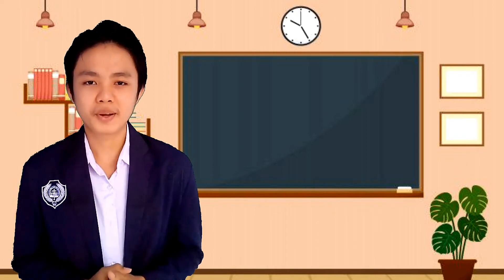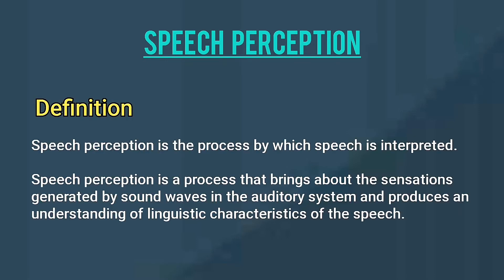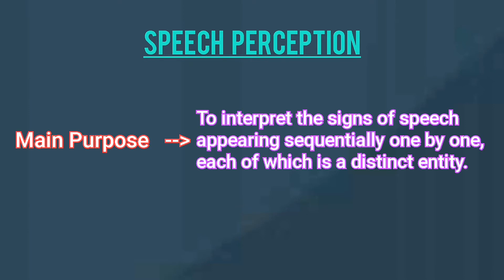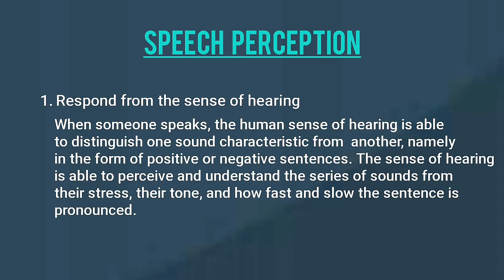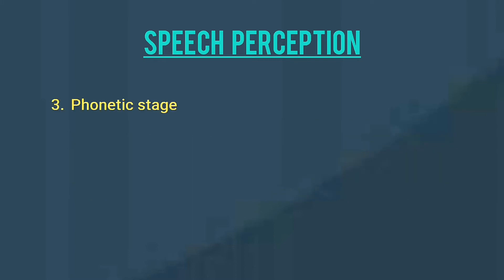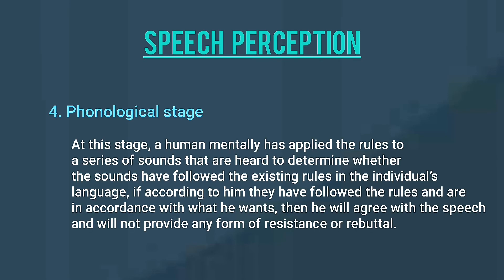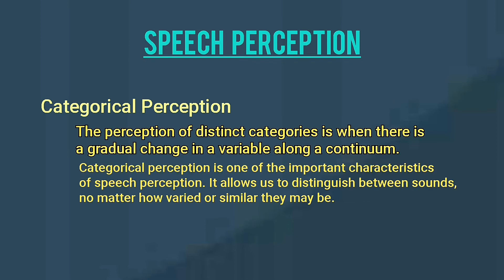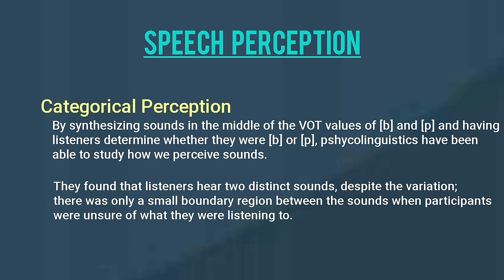408 SPEECH PERCEPTION